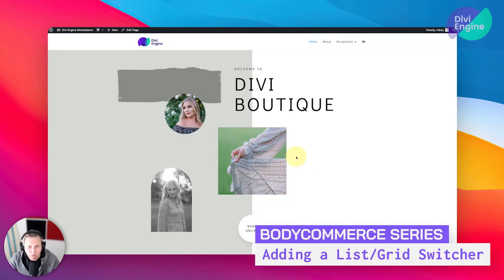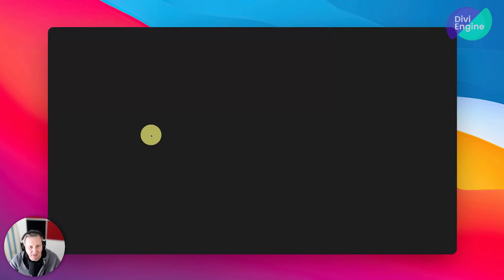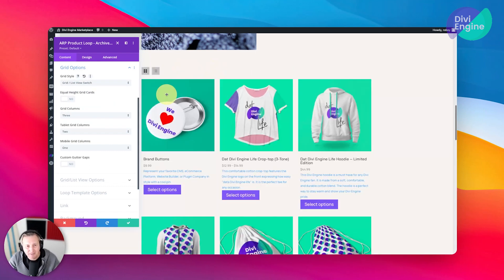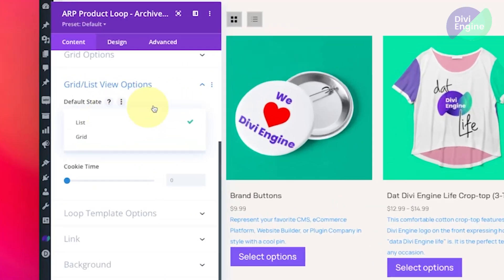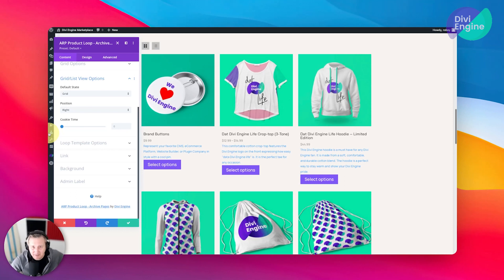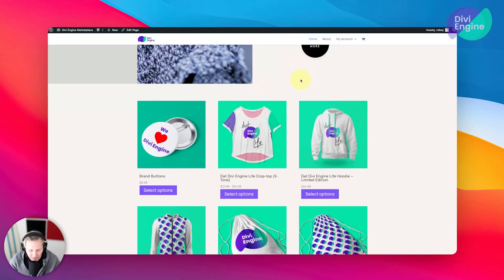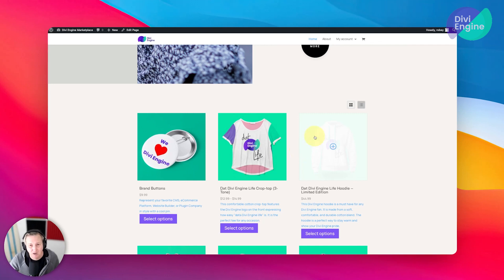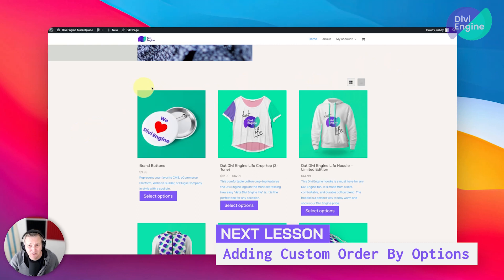Mastering E-commerce with Divi BodyCommerce: Adding a List/Grid Switcher - Video 9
Dive into the latest Divi BodyCommerce tutorial, where we enhance the user experience of your WooCommerce shop. In this lesson, we introduce the highly-anticipated List Grid Switcher to your Divi clothing store layout. You’ll learn just how quick and straightforward it is to give your customers the flexibility to view products their way, be it in a list or grid format.

👉 What You'll Learn:

Adding the List Grid Switcher to your shop page with ease
Customizing the switcher settings for a tailored user experience
Aligning product cards for a consistent, clean look across your shop layout
Setting up persistence for view preferences with session or long-term cookies
Personalizing the switcher’s design elements, from icons to background styles
A glimpse into the upcoming custom sorting options for even better product organization

👨🏾‍💻👨🏻‍🏫 Who are Divi Engine?
Divi Engine is a diverse team led by Peter, extending across the globe with roles varying from development to support and marketing. Their mission is to create and maintain Divi plugins and extensions for WordPress and WooCommerce websites, simplifying user experience and enhancing control over Divi page builder and website customization. United by a passion for Divi, they work harmoniously to address web development challenges, fostering a supportive community for Divi enthusiasts.